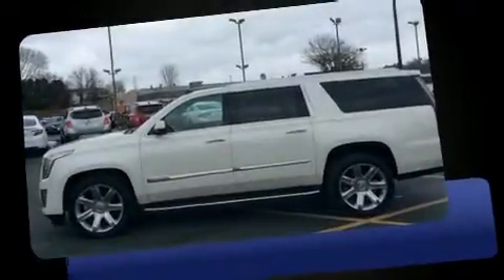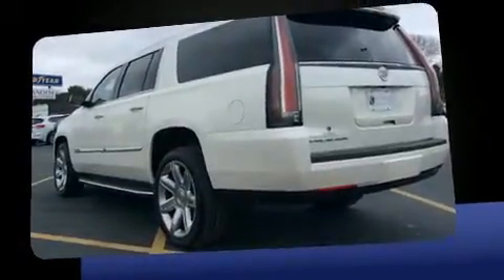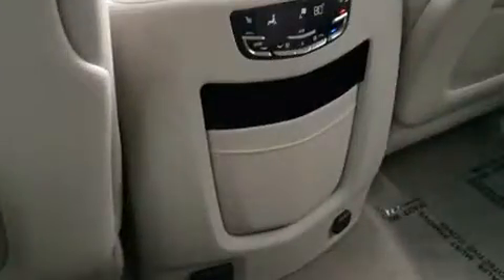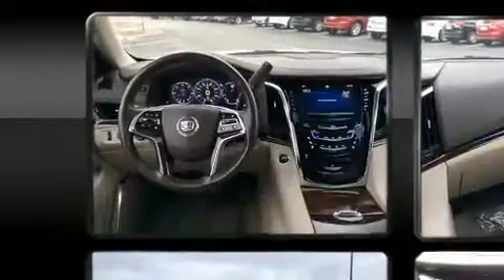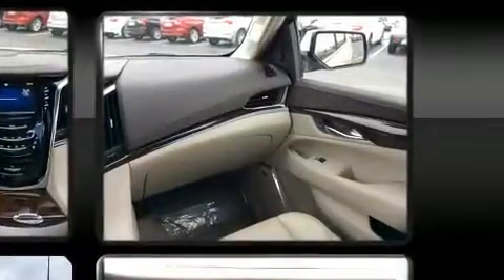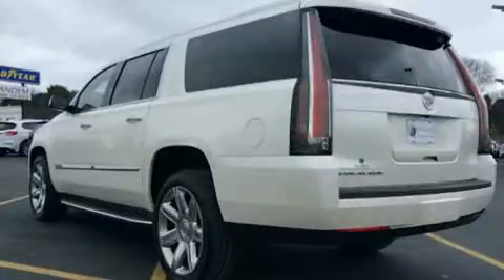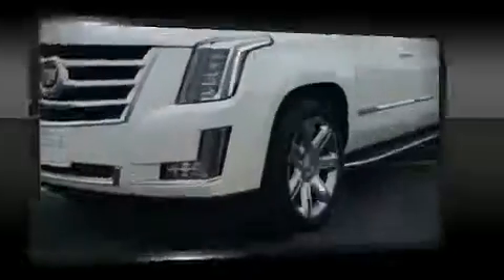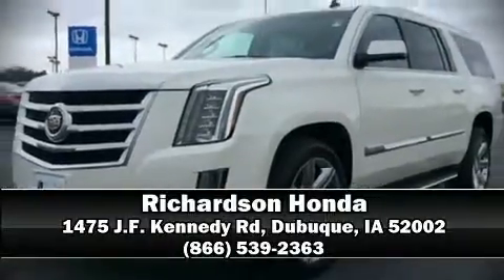2015 CADILLAC ESCALADE ESV Luxury in Dubuque, IA 52002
Richardson Honda
1475 J.F. Kennedy Rd

Get excited about the 2015 CADILLAC ESCALADE ESV. It features four-wheel drive capabilities, a durable automatic transmission, and a powerful 8 cylinder engine. Top features include power front seats, automatic dimming door mirrors, power moon roof, a power liftgate, blind spot sensor, an overhead console, a trailer hitch, and leather upholstery. Power adjustable pedals allow the driver to optimize his or her driving position, enhancing visibility, comfort and safety. Rear passengers enjoy the seat heating functionality, keeping them warm during the winter months. Third row seats provide an even greater maximum passenger capacity. The unique heads-up display projects vehicle information onto the windshield, including speed, gear selection and engine speed. Drivers benefit by not having to take their eyes off the road. State-of-the-art amenities such as memory seats and adjustable pedals yield a more personal driving experience. You and your passengers will enjoy the stereo system, which includes a CD player with MP3 capability, rear mounted audio controls, steering wheel mounted audio controls, and 16 speakers, providing excellent sound throughout the cabin. Passenger security is always assured thanks to various safety features, such as: dual front impact airbags, front SIDE impact airbags, traction control, brake assist, a panic alarm, onStar, and 4 wheel disc brakes with ABS. Safety and maximum capability are assured via self leveling rear suspension, which maintains optimal driving geometry. Our knowledgeable sales staff is available to answer any questions that you might have. They'll work with you to find the right vehicle at a price you can afford. Come on in and take a test drive!